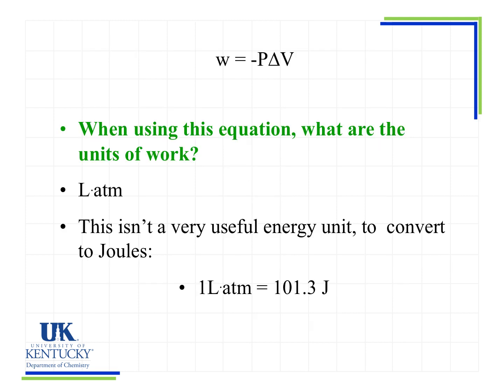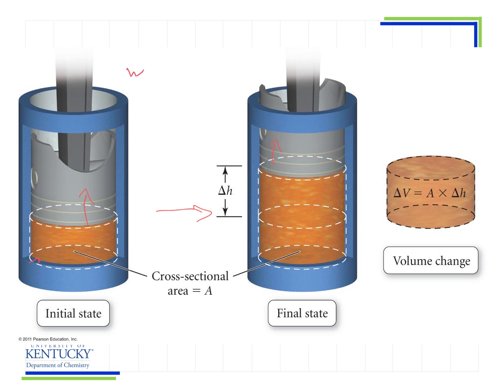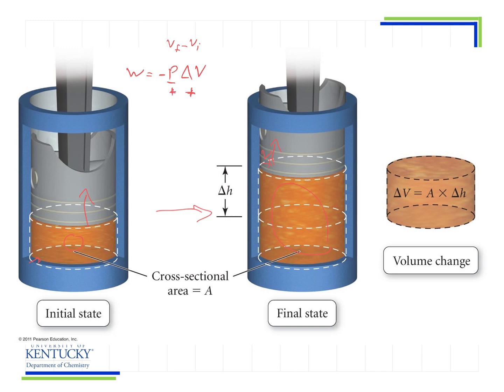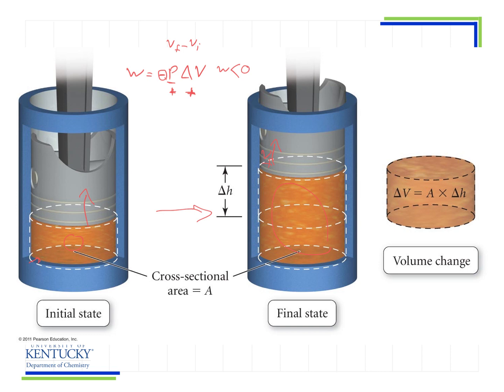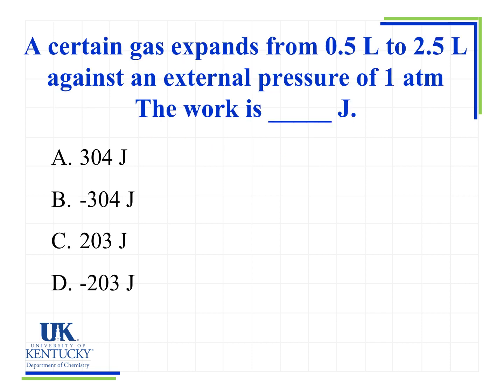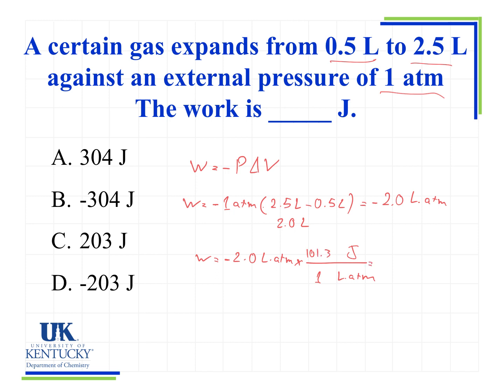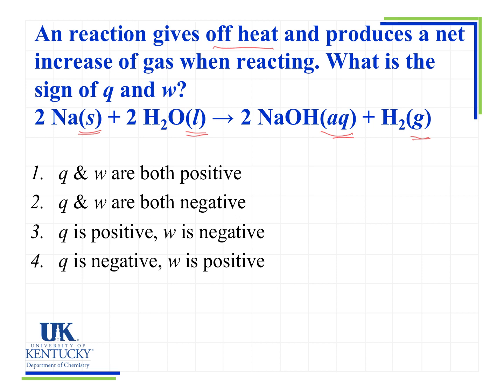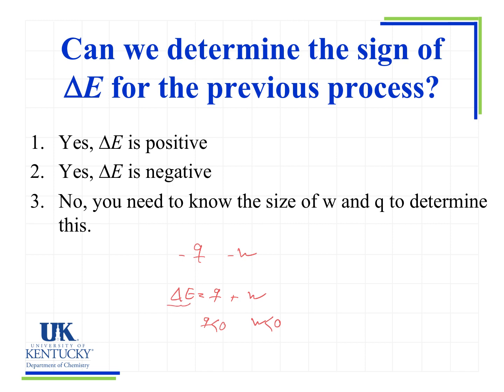CHE 109 Video39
Quantifying Work